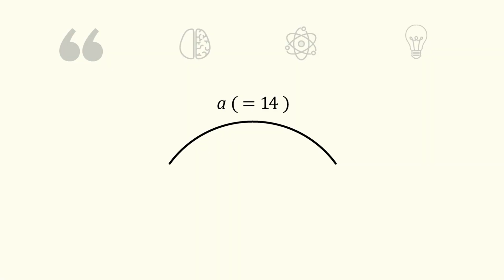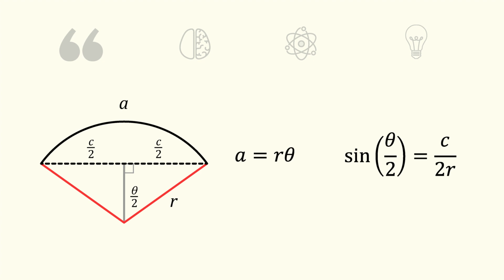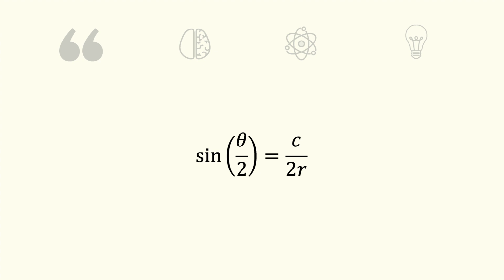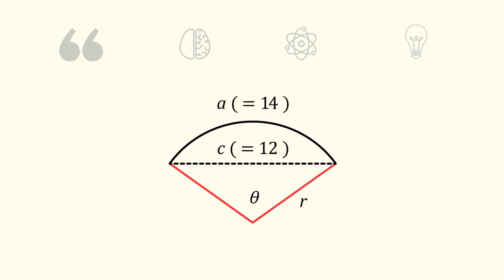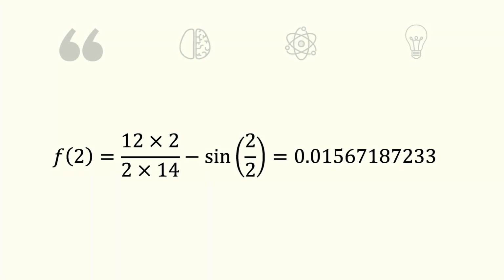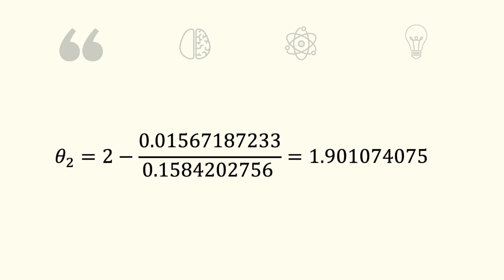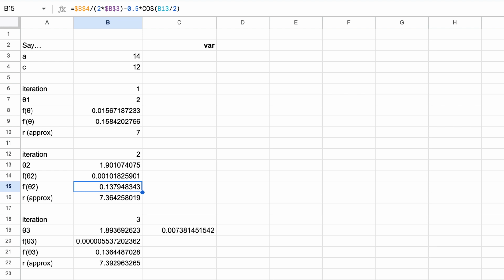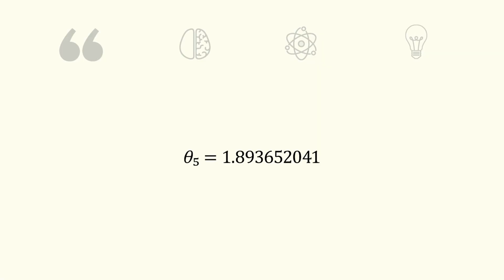Arcs, chords, and Sir Isaac Newton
Can you find the radius of a circle if all you have is an arc and a chord? Thanks to Newton, the answer is yes.